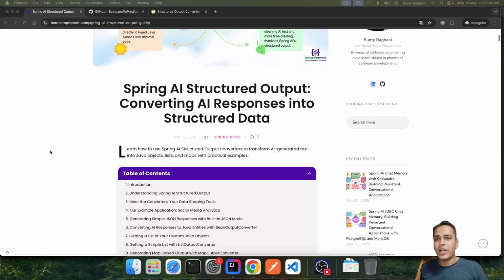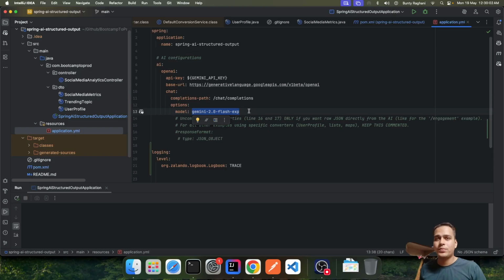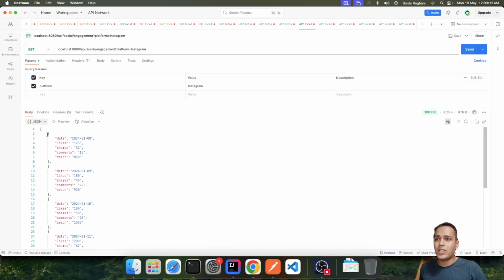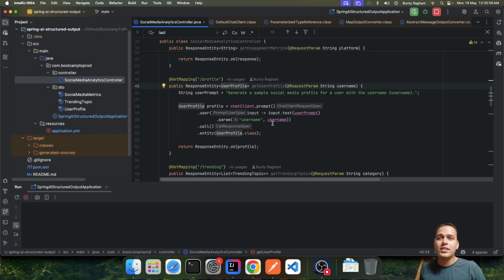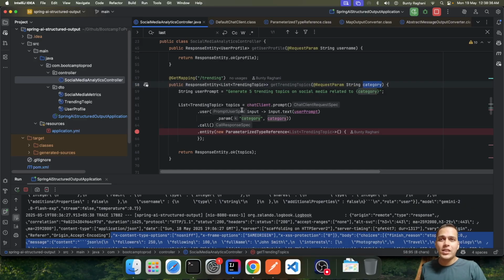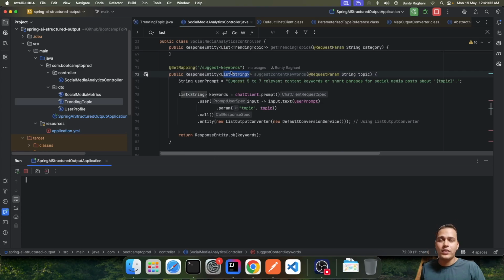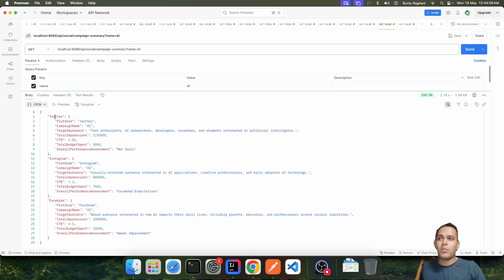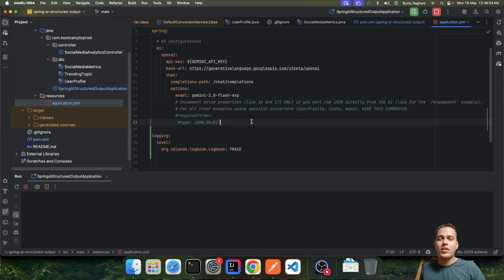Spring AI Structured Output: Convert AI Responses to Java Objects in Minutes 🚀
🔥 Learn how to transform AI text responses into usable Java objects, lists, and maps with Spring AI's Structured Output Converters!

🔍 No more complex text parsing or manual conversion - just clean, typed Java objects straight from AI responses!

👉 Perfect for Java developers looking to add AI superpowers to their Spring applications.